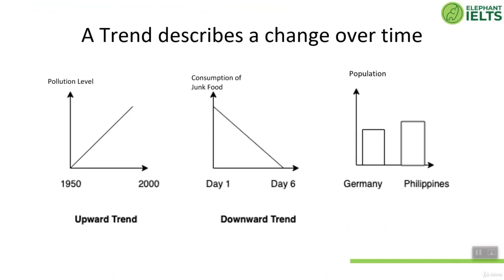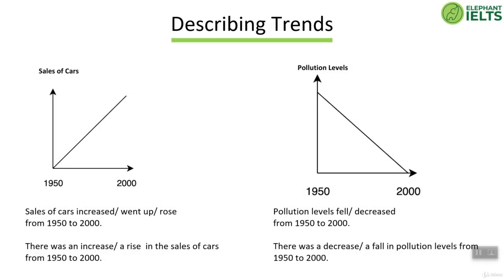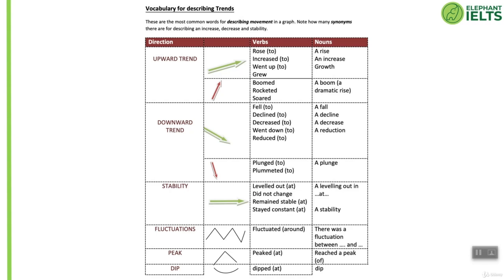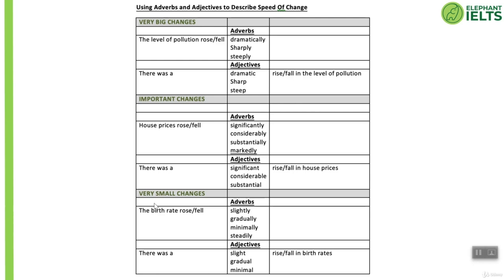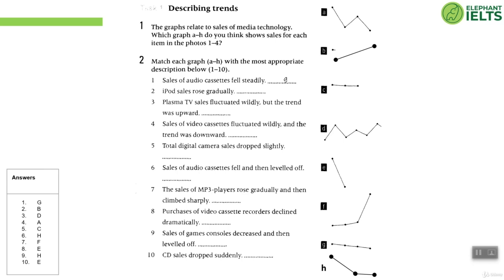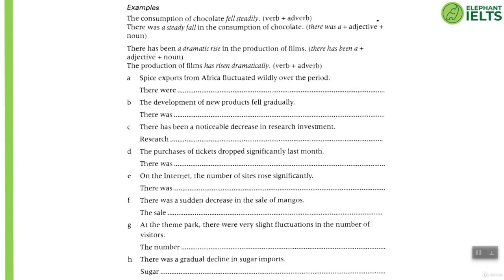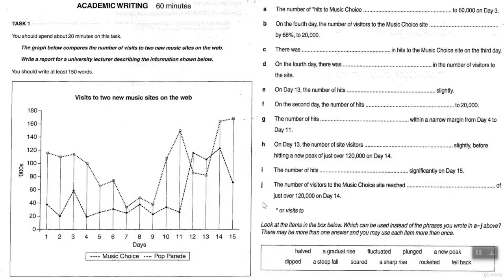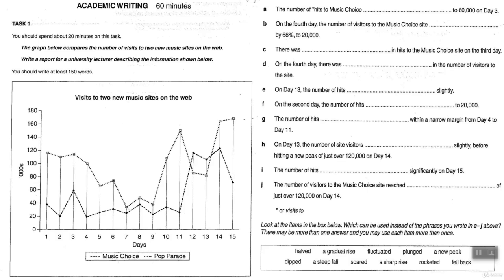4. Writing Task 1 - 3 How to Describe a Trend